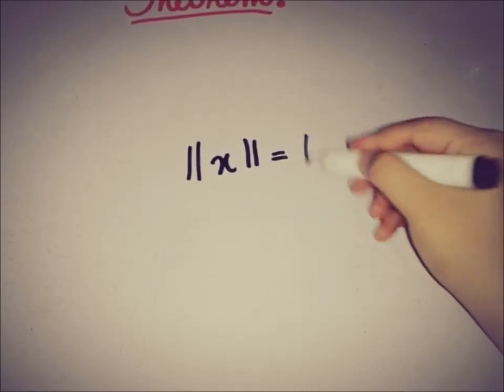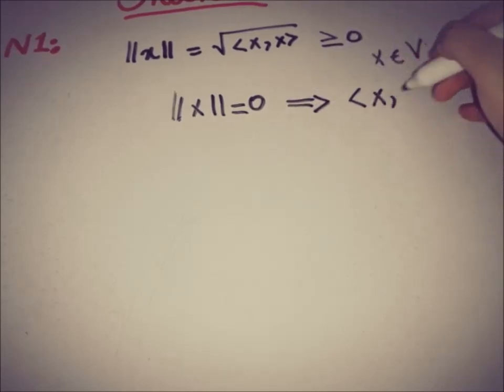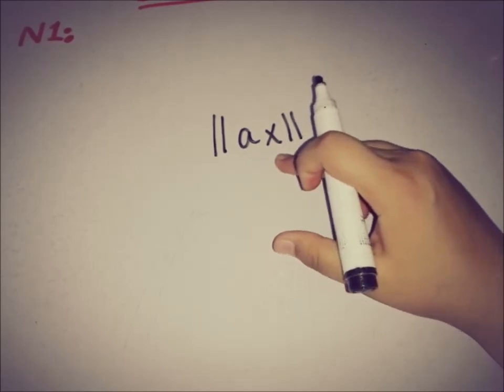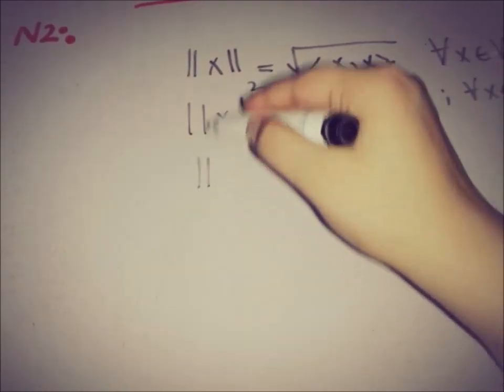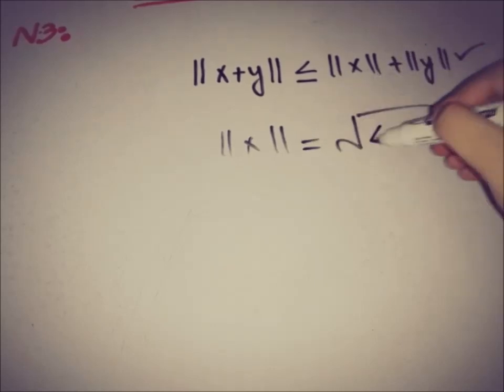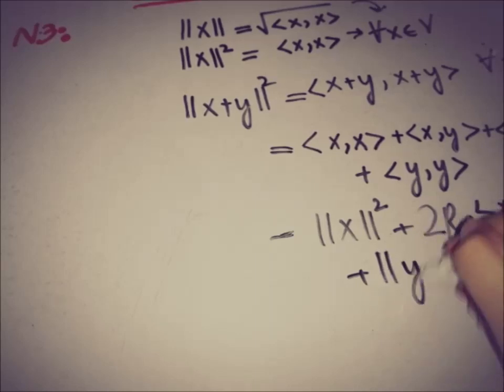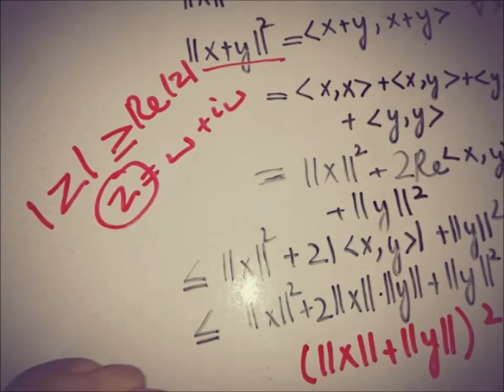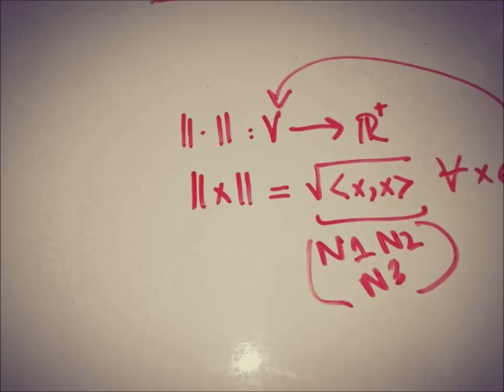relation of norm and inner product space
This video is about the Proof of the relation of norm and inner product space and how we use the PROPERTIES of NORM SPACE with its link with the INNER PRODUCT SPACE.